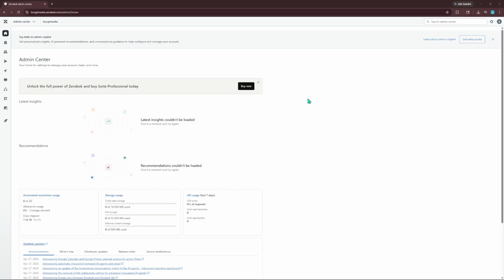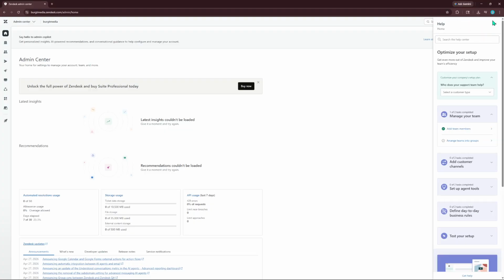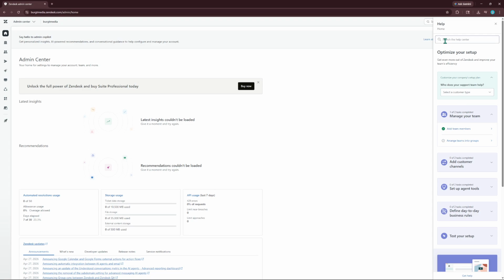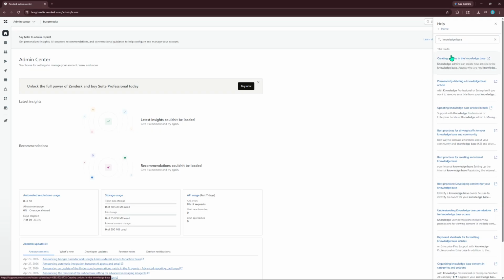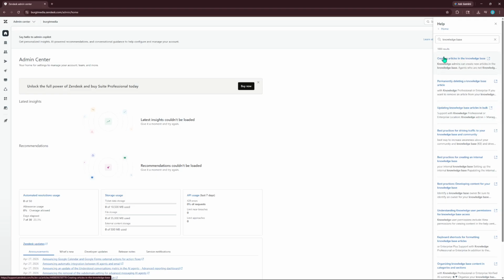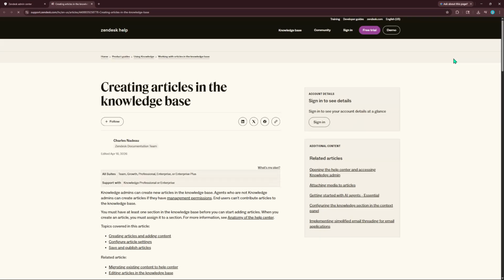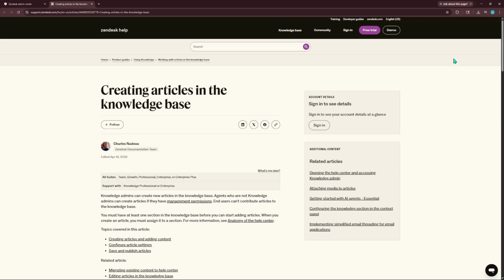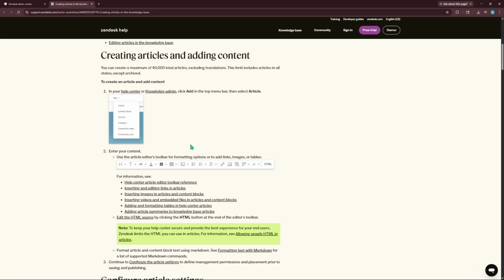How to Get Articles on Zendesk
In this video, I’ll show you how to get articles on Zendesk.

The method is very simple and clearly described in the video. By following all the steps, you’ll easily learn how to find, access, and manage articles in the Zendesk Help Center.